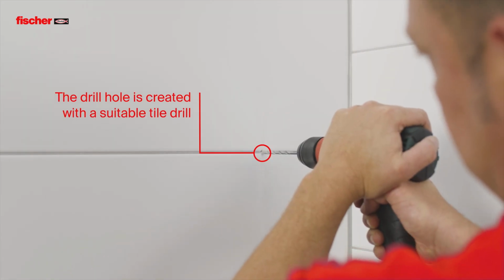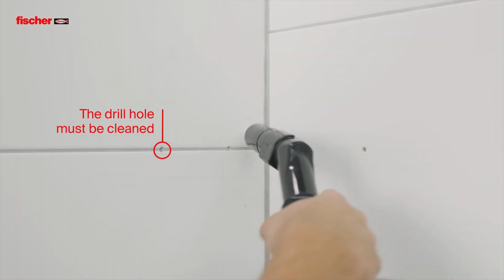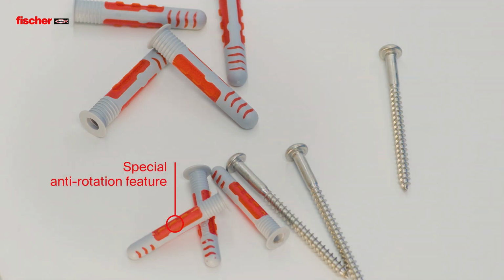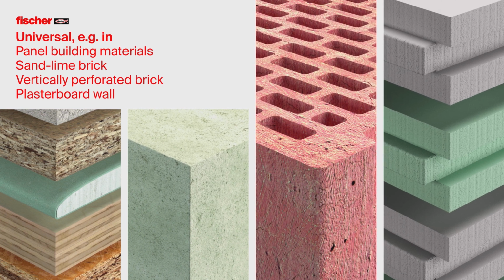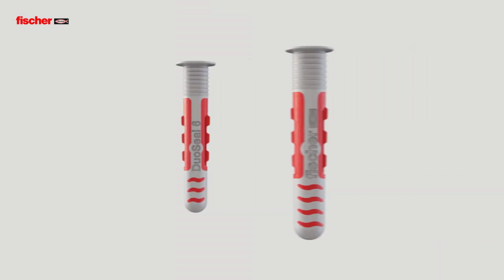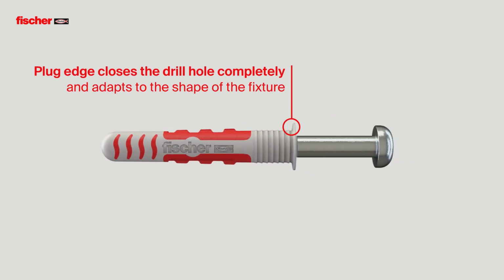DuoSeal- The sealing plug for wet areas.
The fischer DuoSeal is a 2-component plug which completely seals the drill holes in tiles without silicone in all wet areas. For this purpose, the plug is quickly and easily inserted into the drill hole without damaging the tile. Its red component ensures a secure hold in the drill hole and thus achieves the same load values as comparable plastic anchors. The flexible shaft is pressed against the drill hole wall by the screw being inserted and seals the drill hole completely. Due to its various functional principles, it can be used universally in all building materials.

Applications:
■ Fixings on tiled surfaces
■ Accessories inside the shower

Your benefits at a glance:

■ The DuoSeal completely seals drill holes in tiles without additional sealing compound and thus prevents structural damage caused by moisture in the building material.
■ The DuoSeal is ideally suited for tiled surfaces which are exposed to very frequent splashing water and temporarily accumulated water.
■ The universal plug can be installed quickly and without damaging the tile or using any additional accessories.
■ It´s red component ensures a secure hold in all building materials. Thus, the DuoSeal achieves the same load values as conventional nylon plugs.
■  The stainless steel screw included in the set is ideally suited for installation in wet areas and avoids rusting.
■ The soft plastic rim closes the drill hole completely and flexibly adapts to the shape of the attachment part.